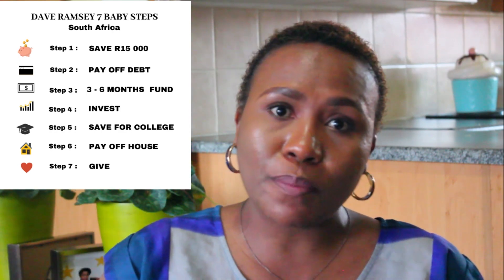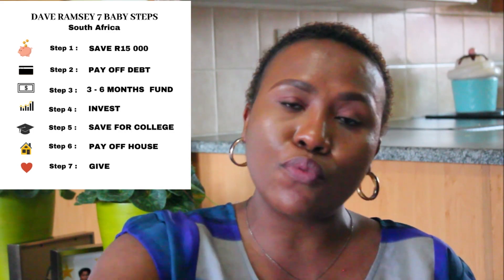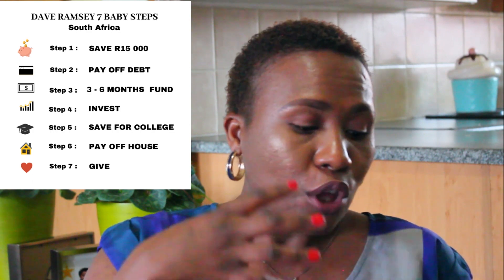Update on Dave Ramsey Baby Steps || Getting Our Coins Right